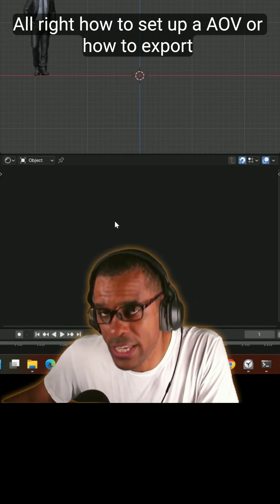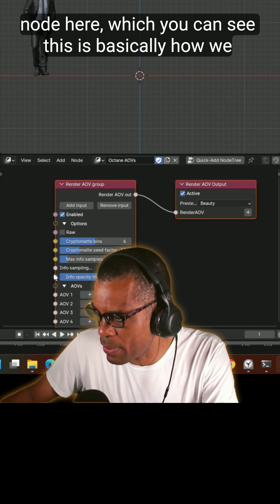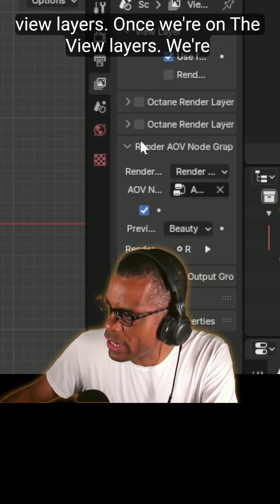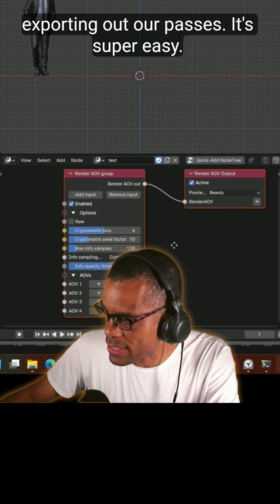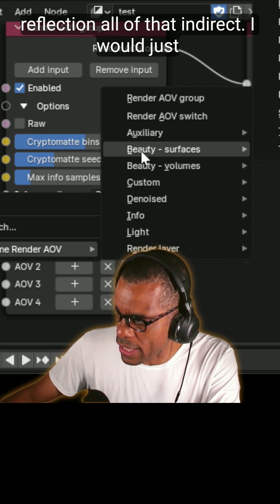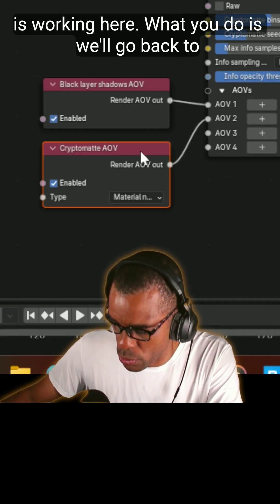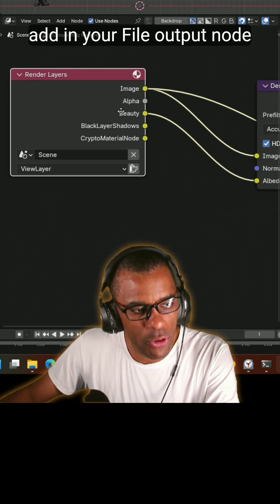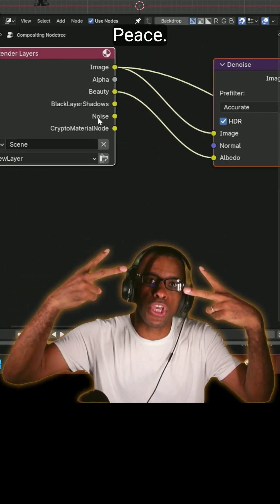How to export render passes Octane Blender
🔴 Create PHOTOREALISTIC Renders Like a Pro Blender Octane Artist "Learn how to easily export render passes using AOVs in Blender Octane! Master the process in just a few steps: set up your AOVs in the Render Layer panel, assign them to your desired passes, and export your layers for a more flexible post-production workflow. Perfect for refining your renders!"

Our community thrives on collaboration, with members helping each other solve problems, share tips, and achieve stunning results.

1. Stay Current with the Latest Information:

Access our frequently updated resources.

2. Accelerate Your Learning:

Benefit from exclusive tutorials, lessons, and a supportive community that will help you learn faster and more efficiently.

3. Simplify Your Workflow:

Our practical tips will streamline your workflow, making your rendering process more efficient.

Join us today to transform your rendering experience with the power of community-driven learning and support!